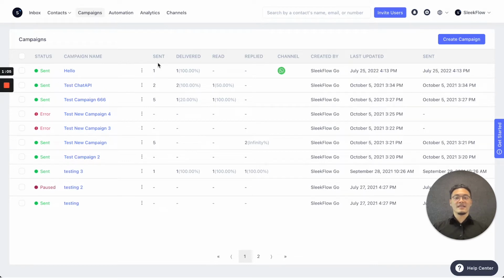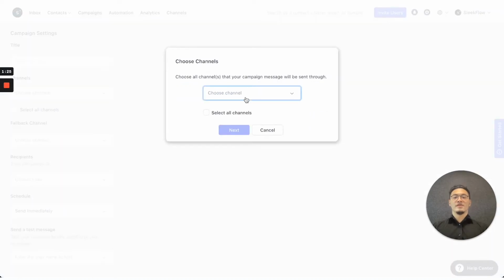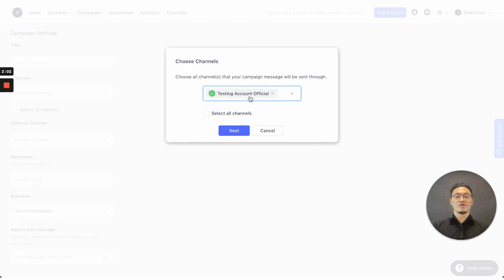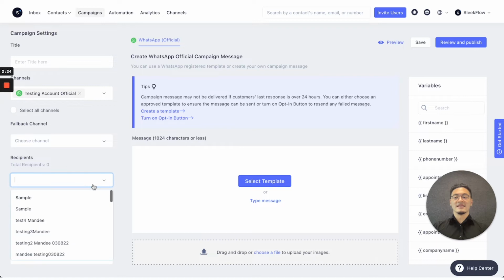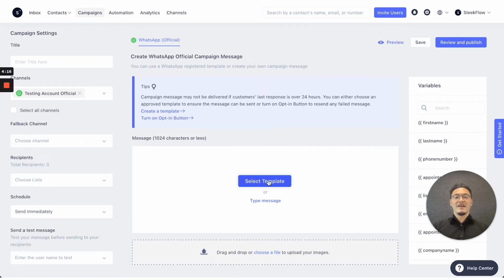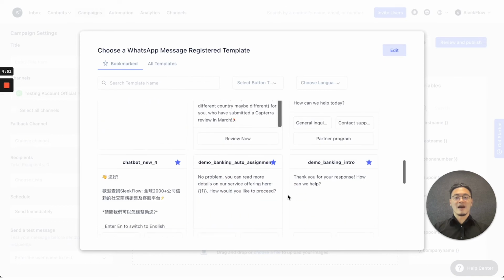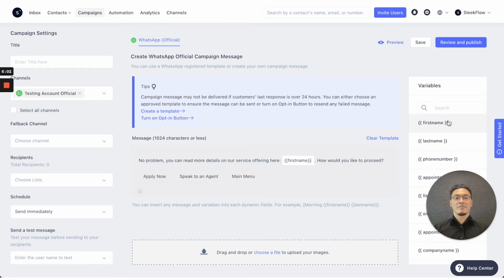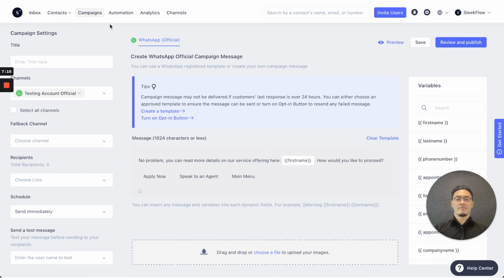How to create campaign & use WhatsApp campaign messaging template in SleekFlow? | SleekFlow Tutorial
Learn how to send personalized broadcast campaigns on SleekFlow using WhatsApp, SMS, or LINE! In this tutorial, we’ll show you how to create, schedule, and personalize messages with approved templates, including using dynamic variables like a customer's first name. You’ll also learn how to preview, troubleshoot, and A/B test your campaigns effectively.

00:00 Intro to Campaigns
00:28 Campaign Analytics Overview
00:35 Create a New Campaign
01:00 Choosing Channels
01:22 Scheduling & Recipients
01:47 WhatsApp Template Setup
02:20 Using Dynamic Variables
03:01 Personalizing Messages
03:29 Preview & Publish

SleekFlow is an AI-powered Omnichannel Conversation Suite that enables a comprehensive 1:1 customer journey across major social and messaging services, such as WhatsApp, Facebook, Instagram, SMS, live chat, or whatever your clients prefer.